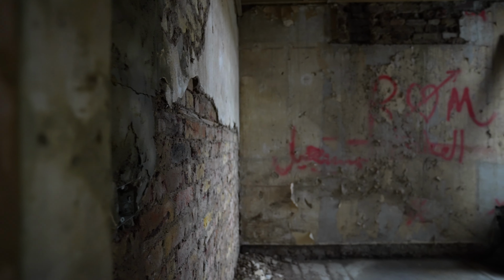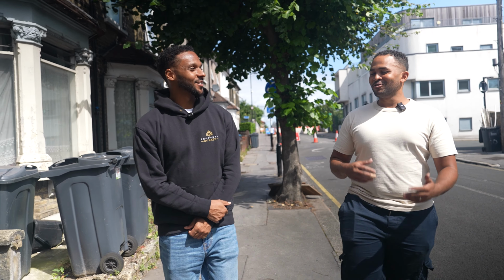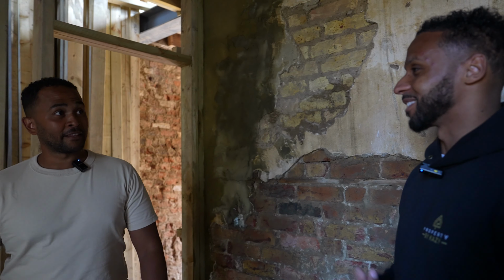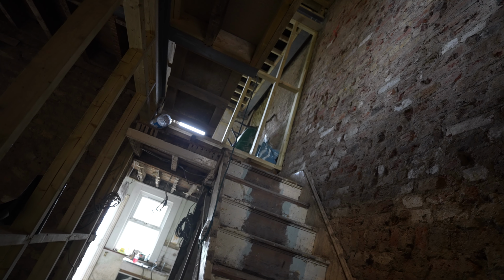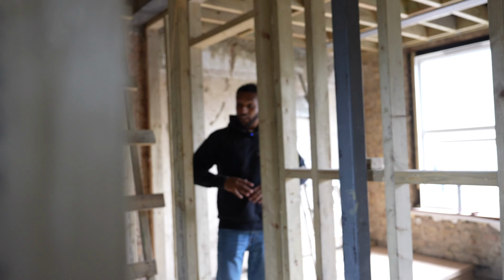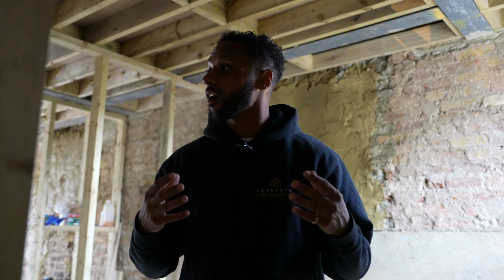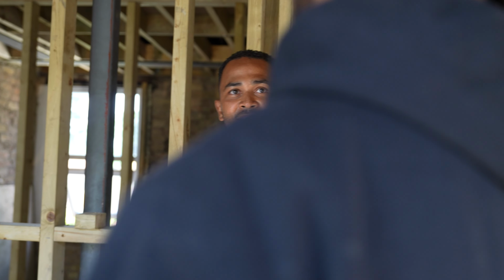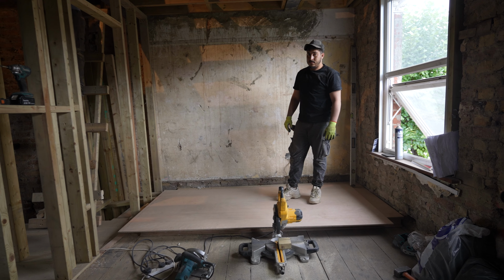Accountant Buys House For £368,000 But Can He Make A Profit?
Meet Ahmed, Founder of P.H.Developments & AJ&Co Estates. We visited his latest project which is where he’s converting a 3 bed terrace house converted to a 7 bedroom HMO.